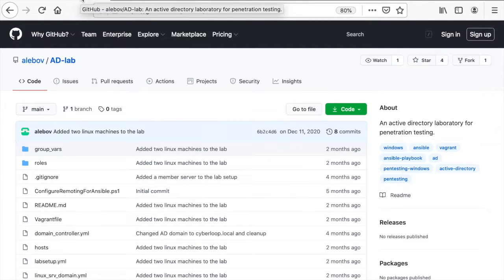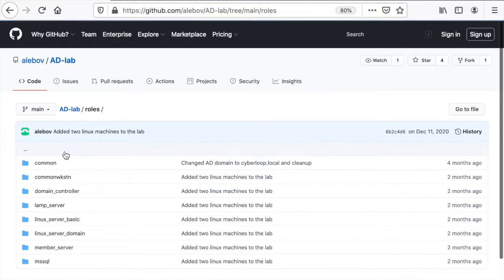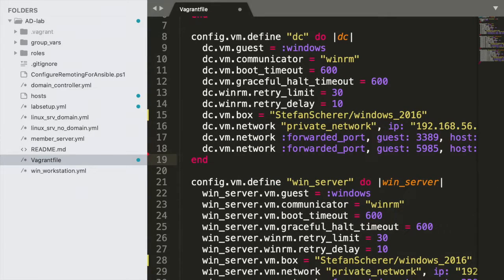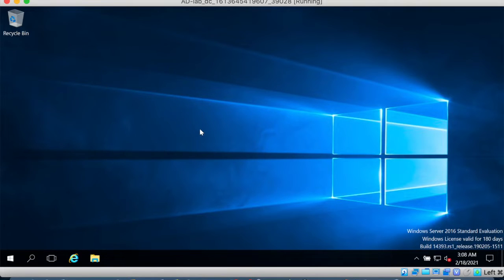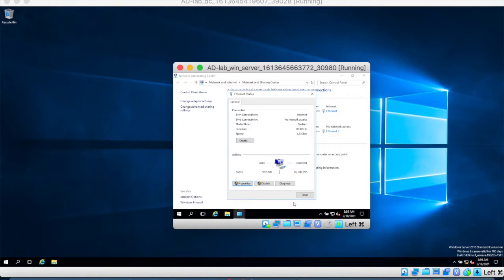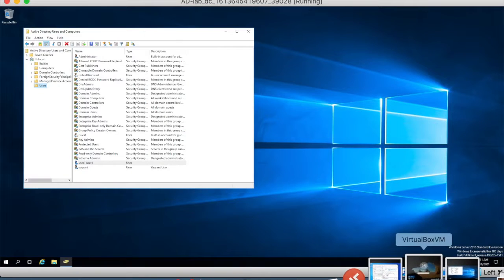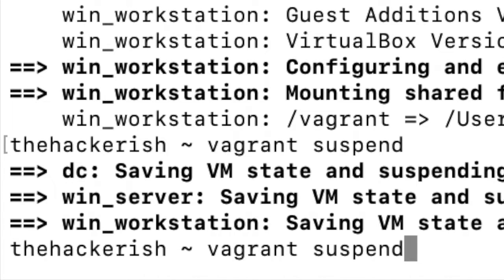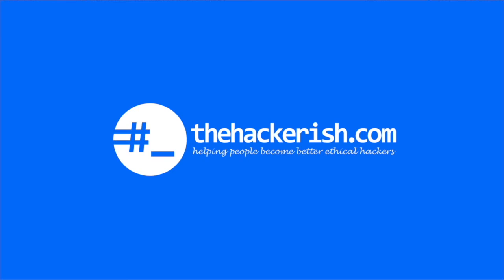Setup a simple Active Directory Lab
In this video, I will show you how I set up a small Active Directory lab on my machine using some automation and manual steps.